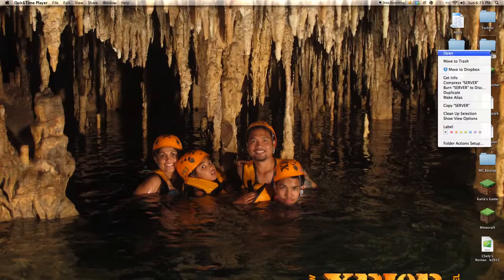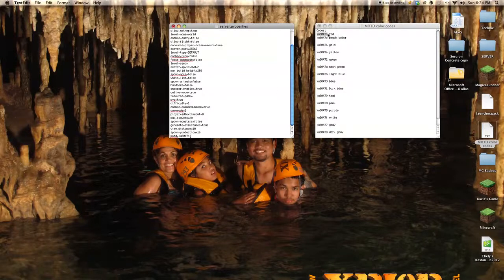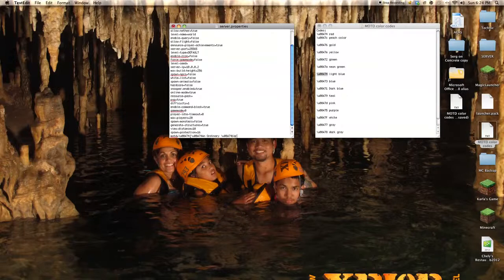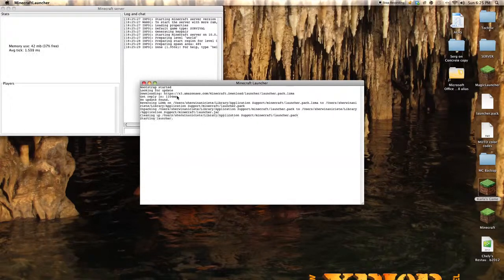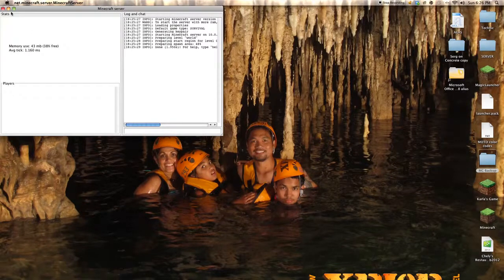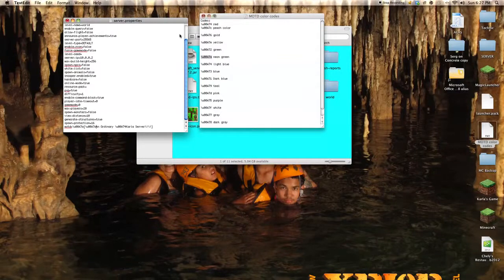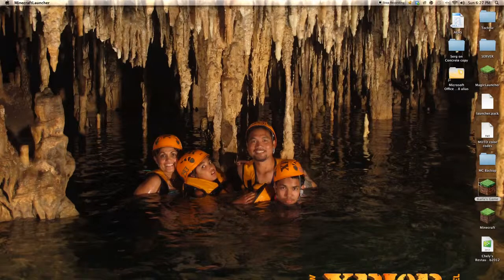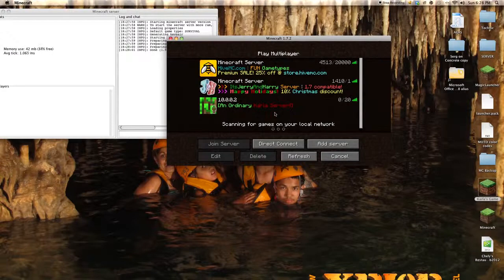How to get color Motd's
Codes:
\u00A74 red                                                                      \u00A7c peach color
\u00A76 gold
\u00A7e yellow
\u00A72 green
\u00A7a neon green
\u00A74 light blue
\u00A73 blue
\u00A71 Dark blue
\u00A79 teal
\u00A7d pink
\u00A75 purple
\u00A7f white
\u00A77 gray

Codes:
\u00A76 gold
\u00A7e yellow
\u00A72 green
\u00A7a neon green
\u00A74 light blue
\u00A73 blue
\u00A71 Dark blue
\u00A79 teal
\u00A7d pink
\u00A75 purple
\u00A7f white
\u00A77 gray
\u00A78 dark gray
\u00A70 black
\u00A7k &k